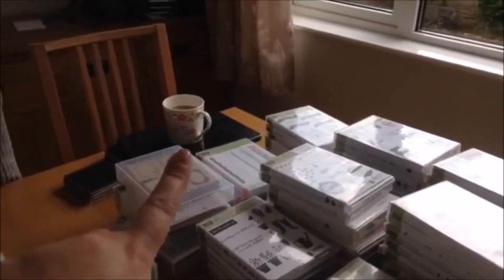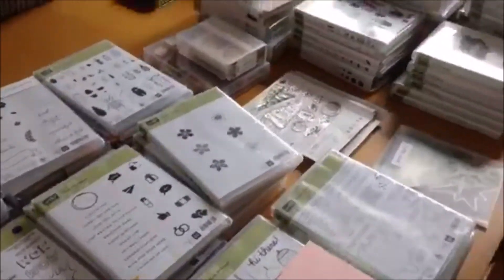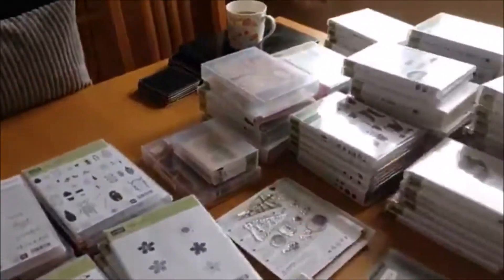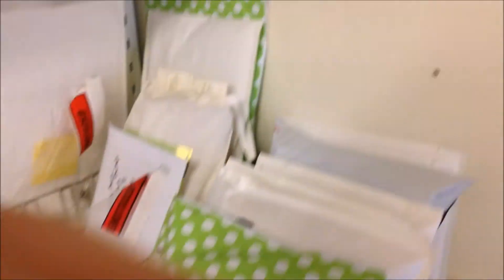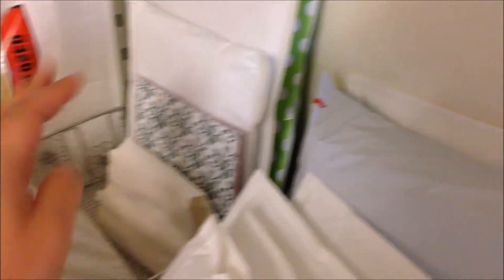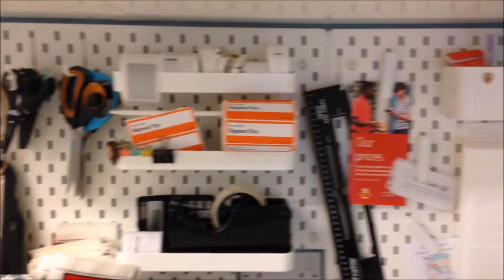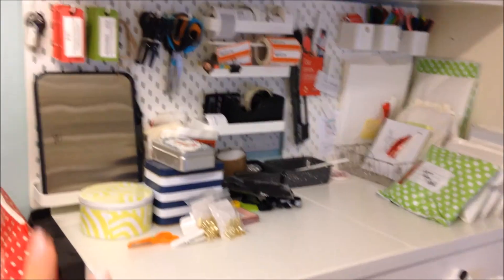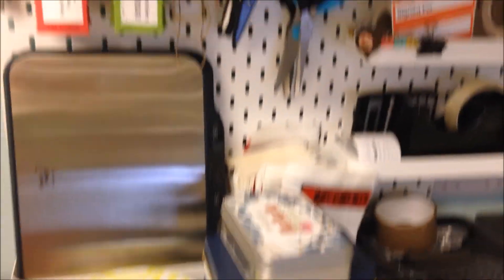Lots of retired Stampin' Up! stamp sets!! | vlog 3rd July 2017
I sorted over 100+ retired stamp sets today! Sarah Berry, #6 Stampin' Up! Independent Demonstrator for 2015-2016, living in Morecambe, Lancashire, UK.